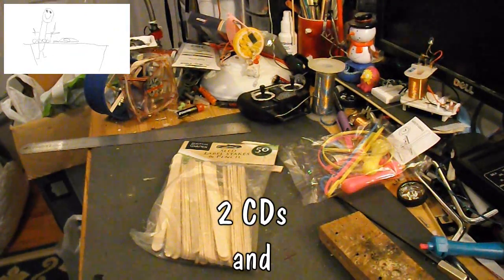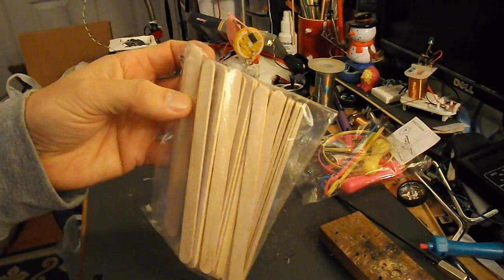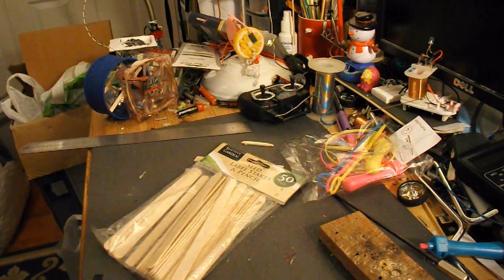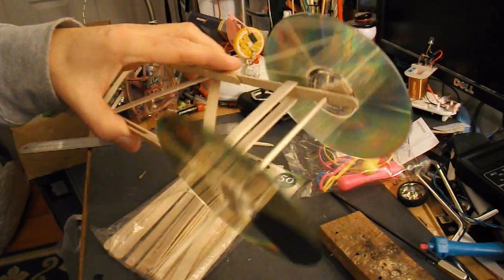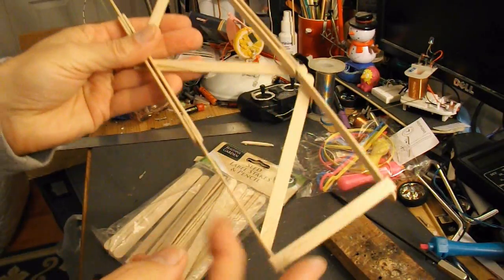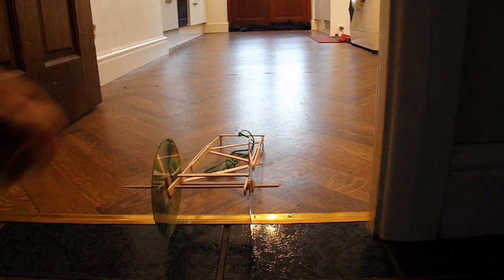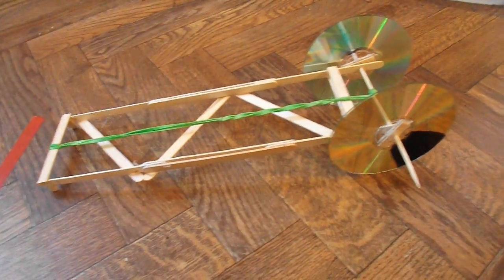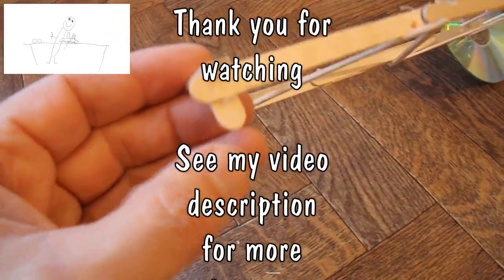2 CDs and Popsicle Sticks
Bb22 asked "Can you make a car out of two CDs one rubber and as many jumbo popsicle sticks". I didn't have any jumbo popsicle sticks so you will have to make do with ordinary ones.

Main components
2 CDs
Popsicle sticks
1 bbq stick
4 rubber bands

Main Tools
Hot Glue Gun
Cutters